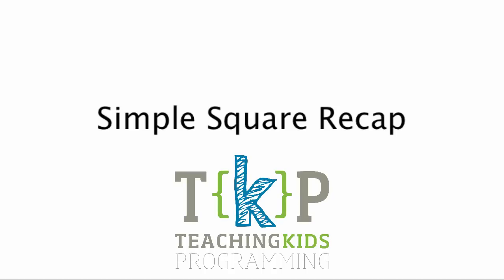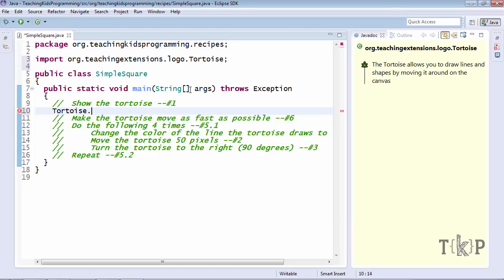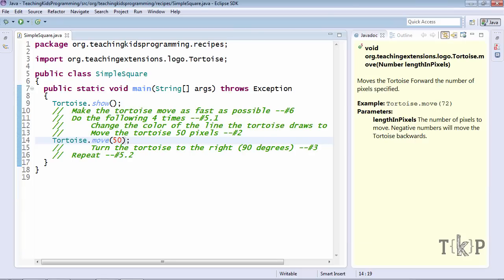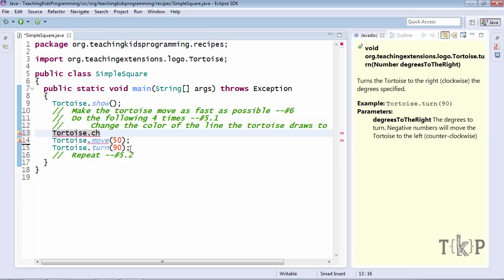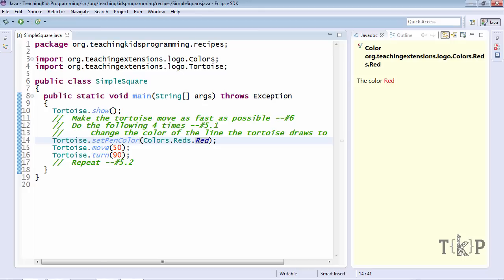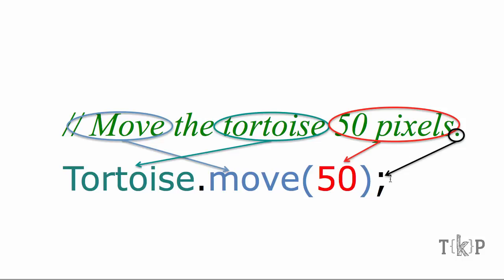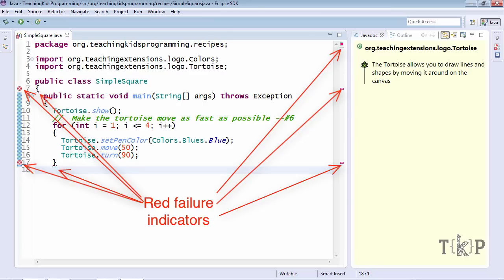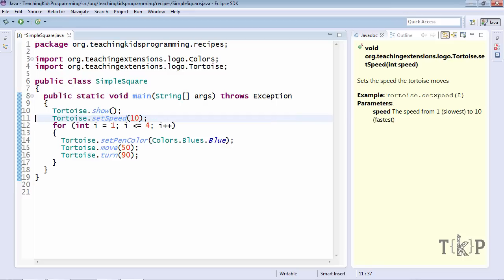SimpleSquare Recap for TKP Java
recap of Square recipe from the TKP courseware library